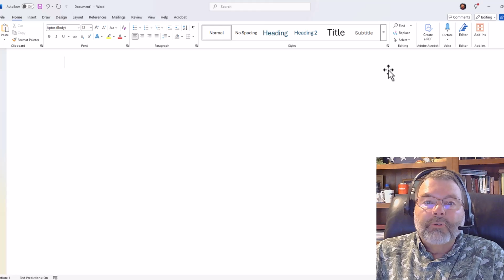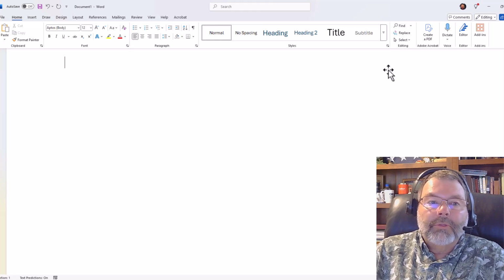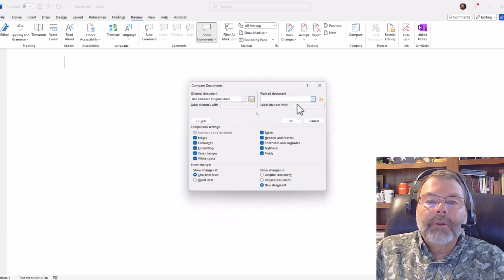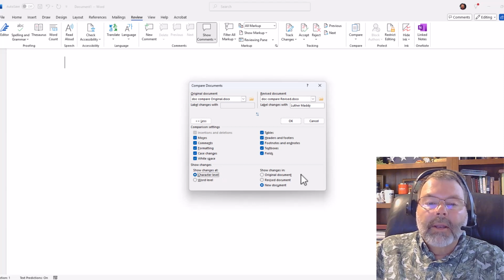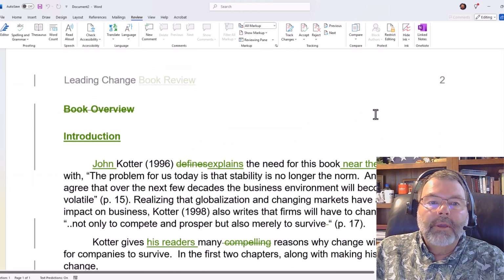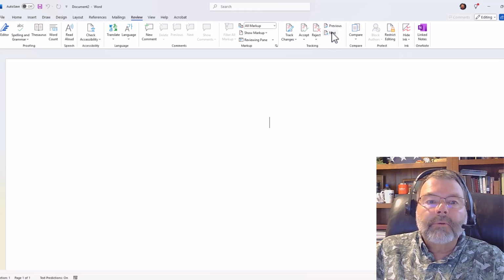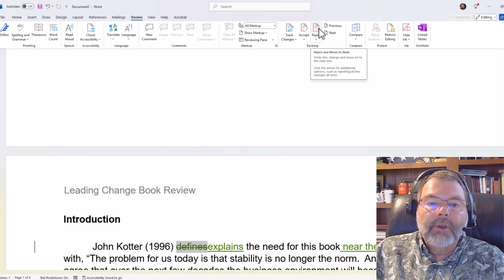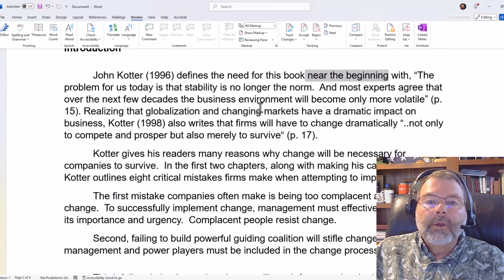Microsoft Word Tutorial: Document Compare: Find Every Change—Even Without Track Changes!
Tired of losing track of edits when a co-worker forgets to hit "Track Changes"? This video is your secret weapon!

Dr. Luther Maddy shows you a powerful, built-in Microsoft Word feature that lets you compare any two documents—even the original and the "final" version—to instantly see every single revision that was made.

You'll learn the simple steps to:

✅ Use the Document Compare tool effectively.

✅ Instantly identify added, deleted, or moved text.

✅ Stop guessing and gain total confidence in your document's history.

This is a must-know trick for anyone collaborating on contracts, reports, or manuscripts!